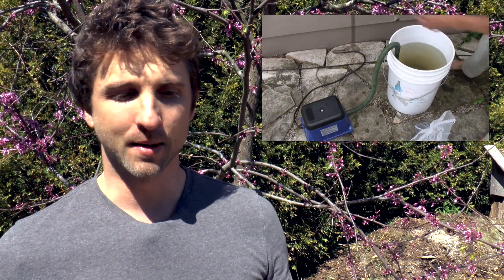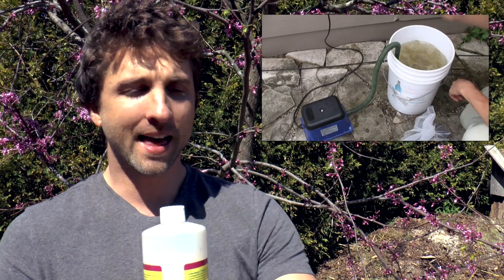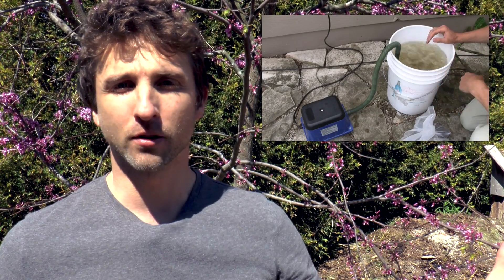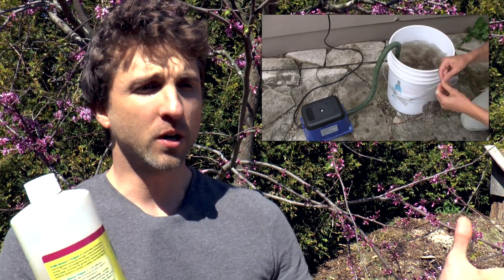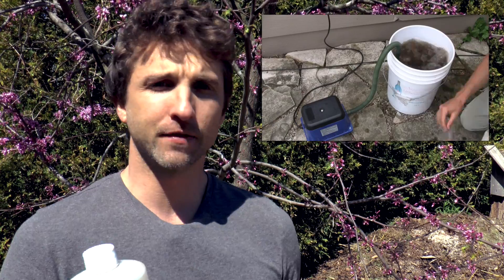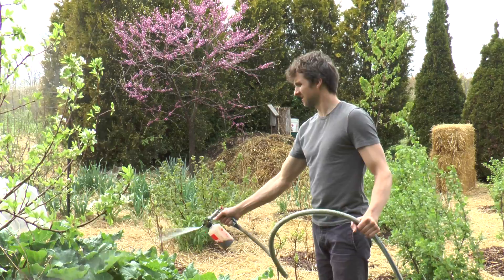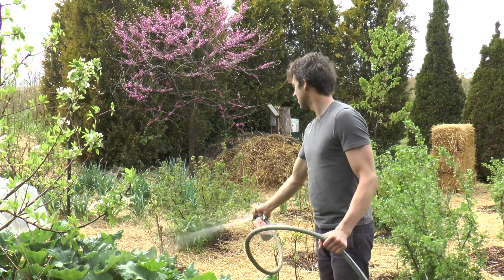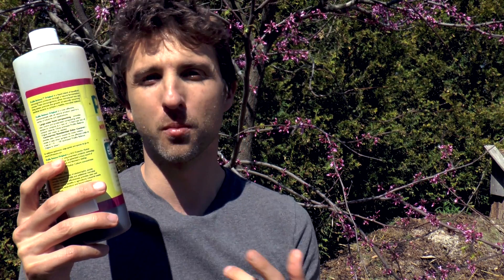"Effective Microorganisms" Quickie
All about Effective Microorganisms (EM) and SCD Probiotics in 90 seconds.